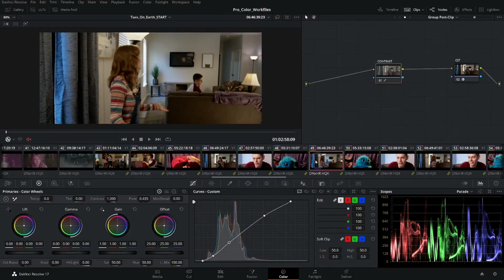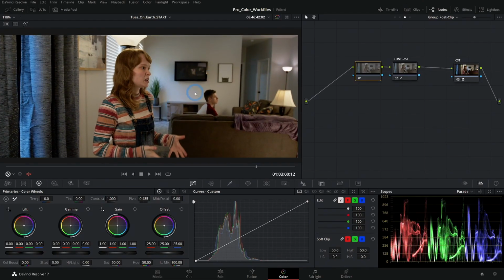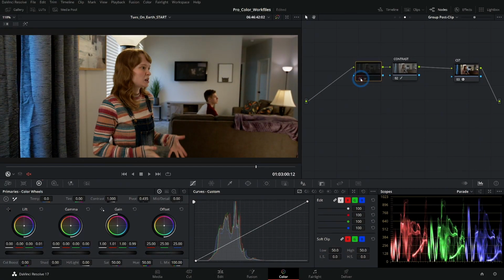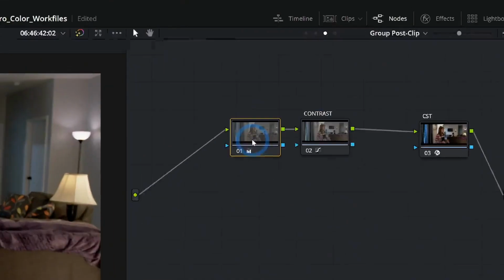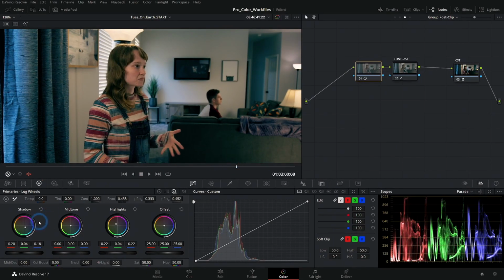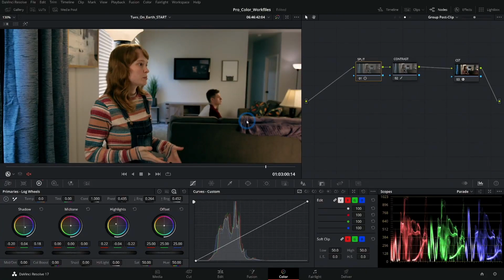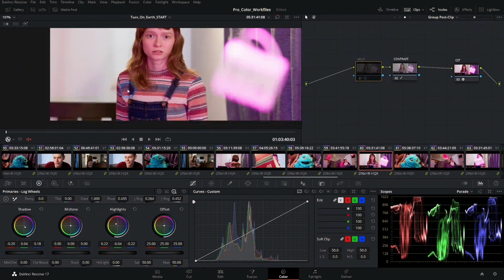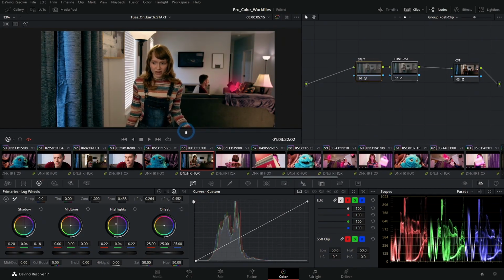Procolor C10 L3b Creating Color Con